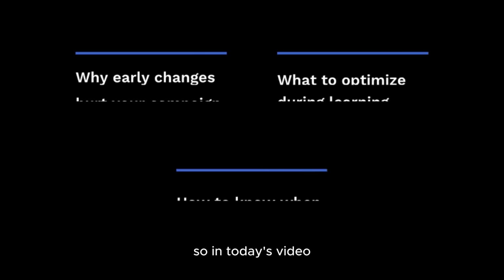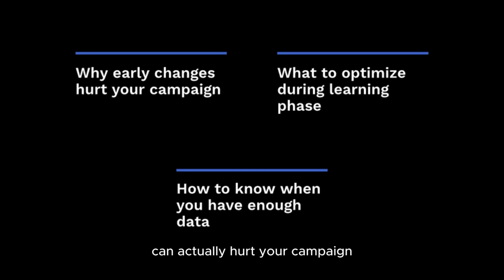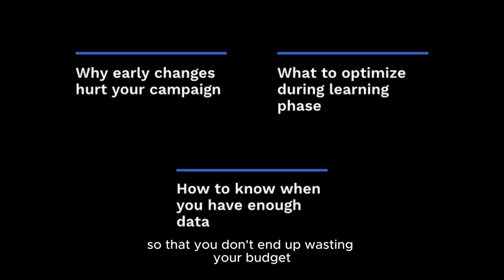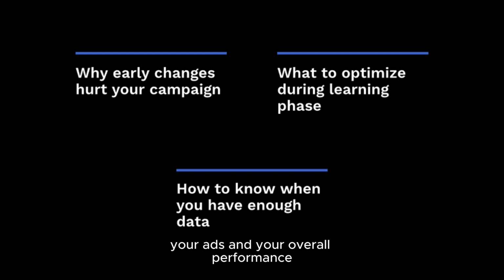How to Optimize Google Ads Without Wasting Money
Optimize Your Google Ads without wasting your budget or making changes that hurt your campaign’s performance. In this video, you’ll learn how to recognize when your campaign needs more time, what to monitor while Google gathers data, and how to spot the areas that may be costing your service business valuable leads. By learning how to optimize Google Ads based on real results instead of guesswork, you’ll be able to make smarter decisions, attract more qualified prospects, and get more value from every advertising dollar.